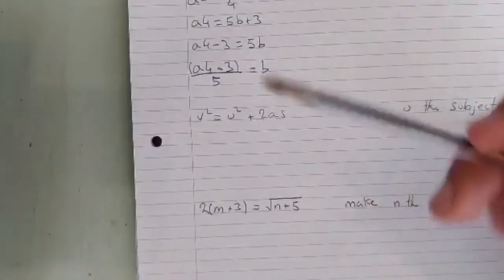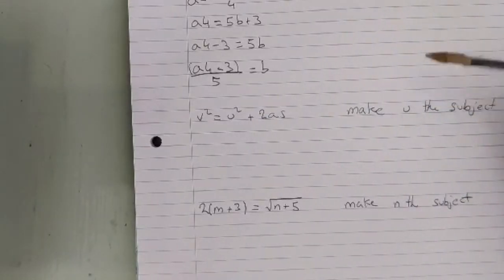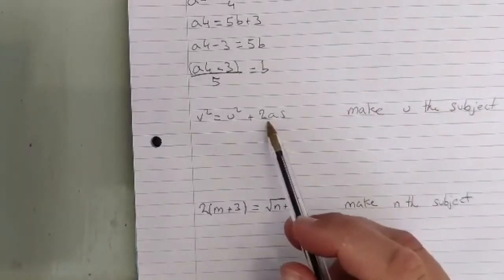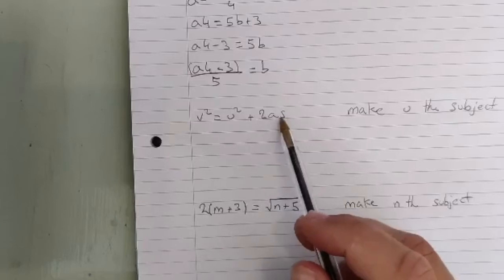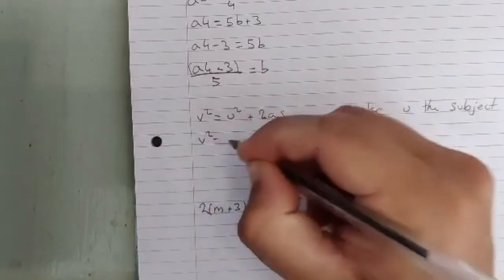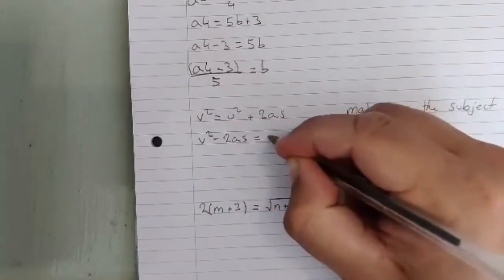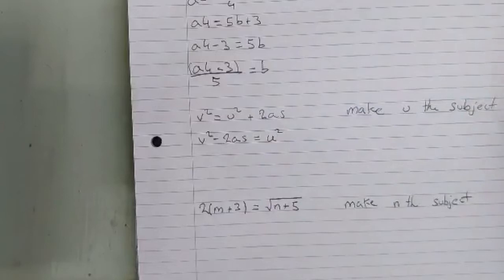rearranging equations GCSE (how to make x the subject)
How to make x the subject of an equation. All this means is rearranging the equation to have x on its own and the rest of the equation on the other side of the equal sign. In this maths tutorial predominantly aimed at GCSE students, we will be looking at several examples.
what do when there's a fraction involved`
what to do if there is a square or square root involved
and what to do when the subject appears twice.
any questions please ask in the comment section.